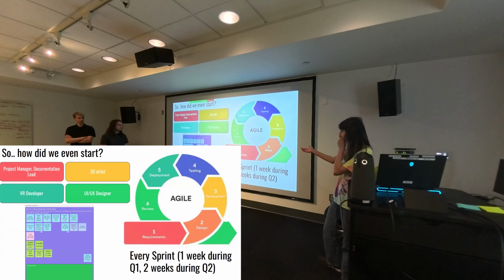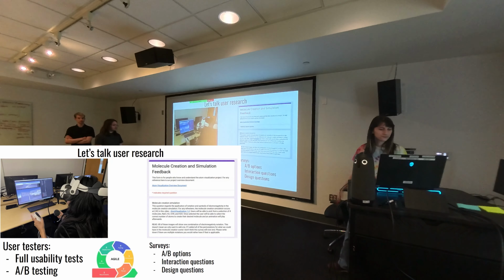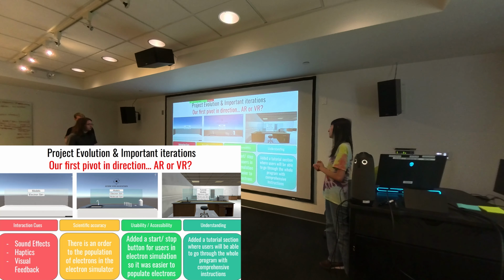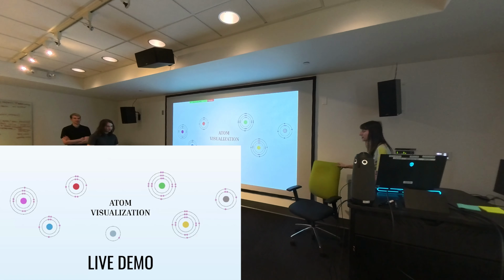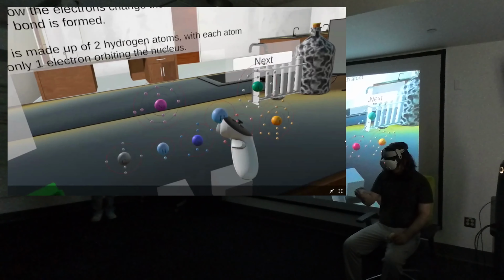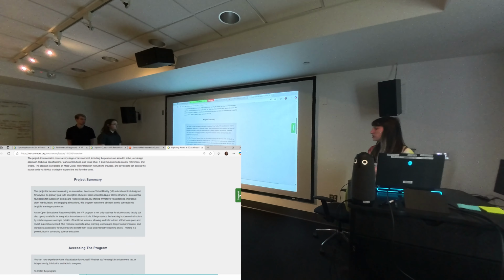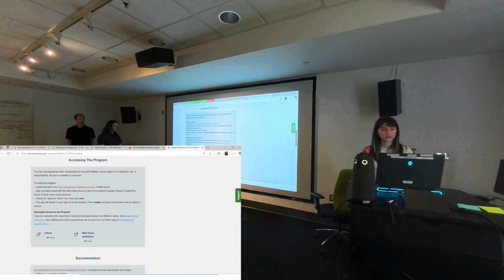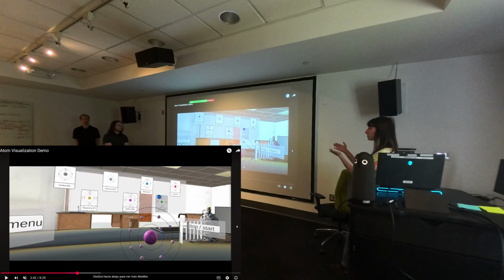Atom Visualization – Final Project Presentation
In this final presentation, Bellevue College students Sophia Gonzalez, Angel Hofmeester, and Joshua Sager share the development journey of Atom Visualization, a VR experience designed to help biology students explore atomic structures in an interactive and immersive way. Watch as they walk through their design process, challenges faced, and final prototype outcomes, all part of the XR Development Foundations and Client Collaboration course.